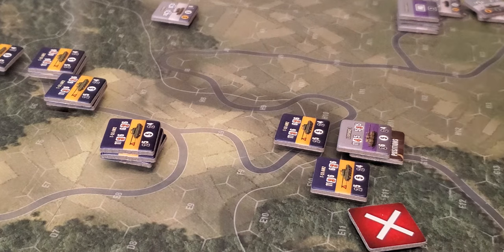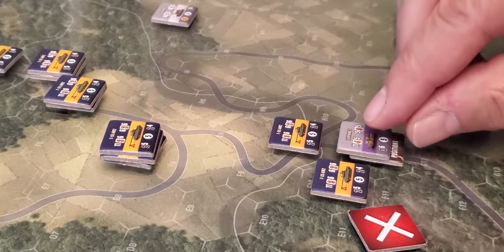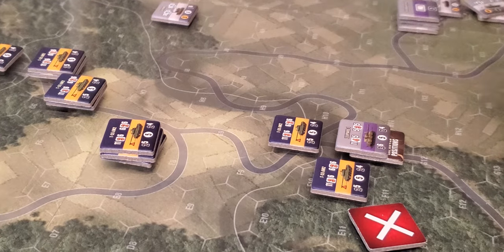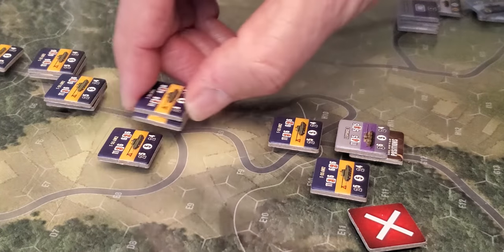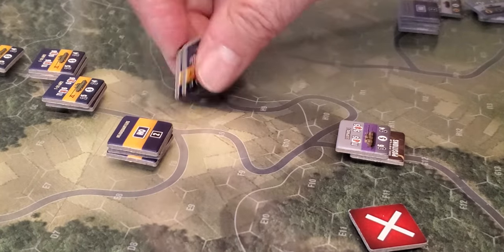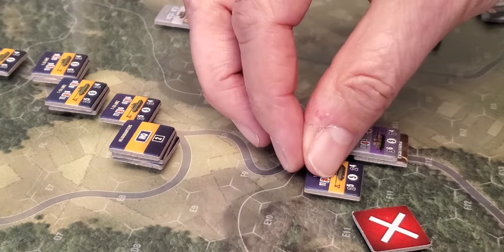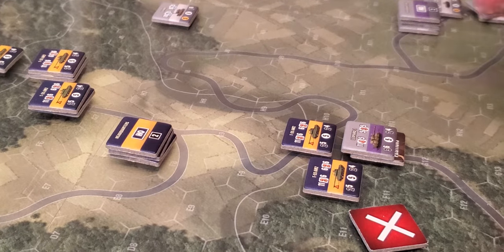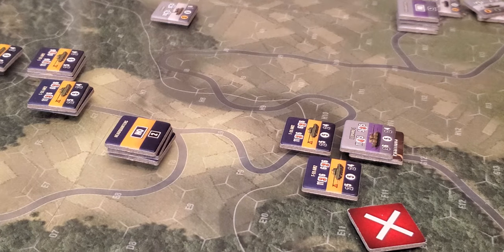WAW85: Tactical Quick Tips. #1 Getting Close and Personal